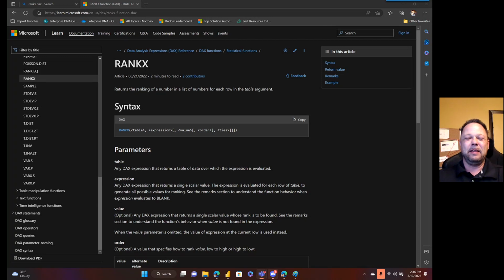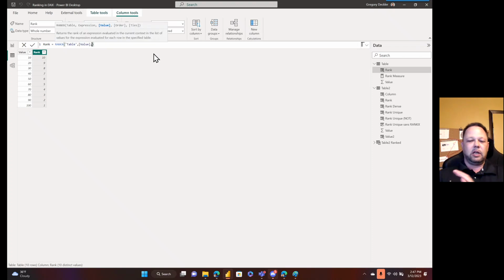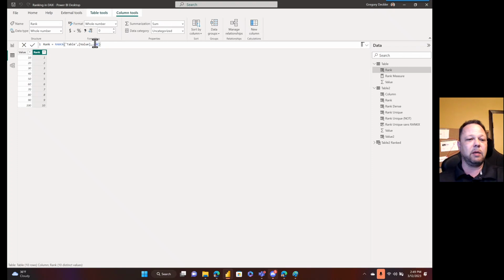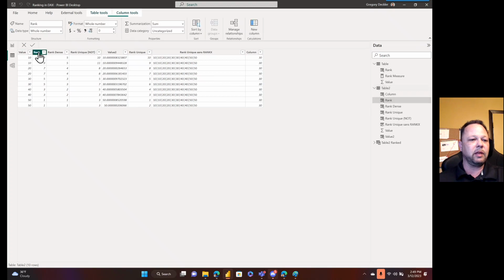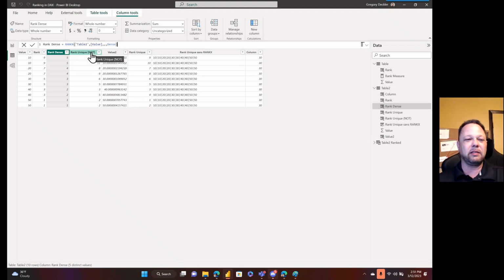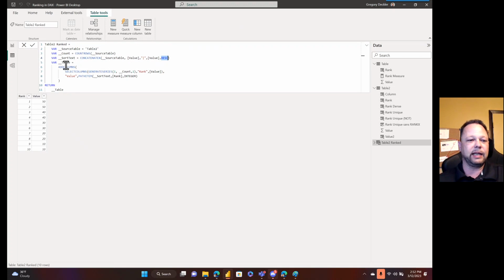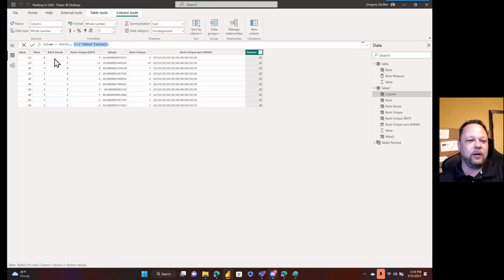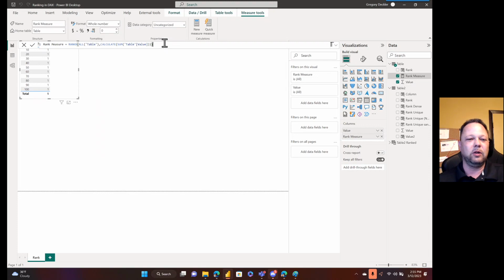MSHGQM - Ranking in DAX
Description:
Come meet the mildly infuriating RANKX function in DAX! And learn about an alternative!

Books!